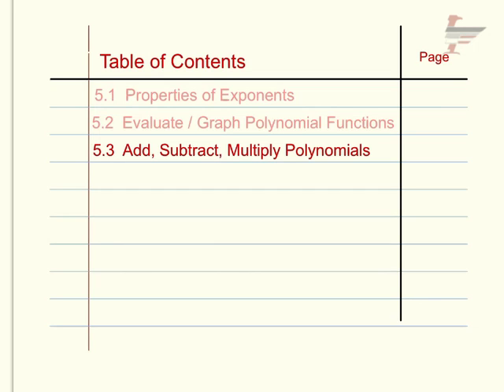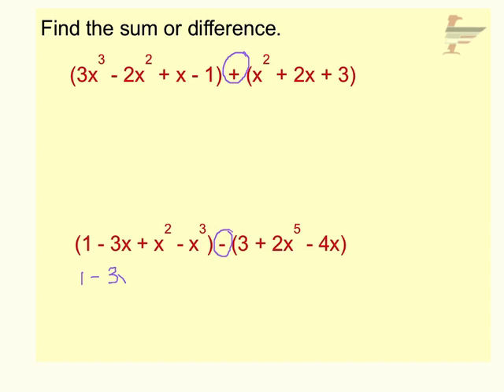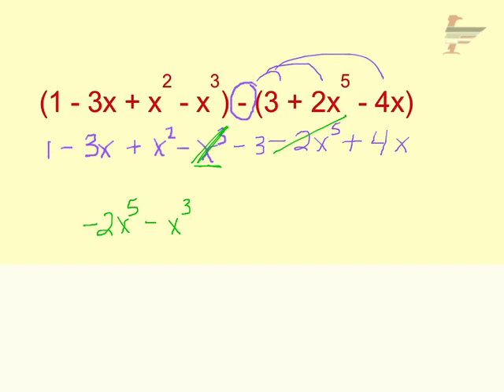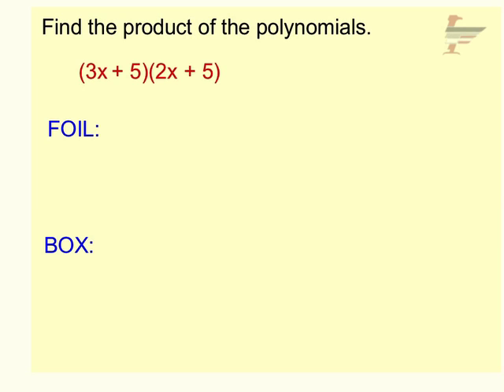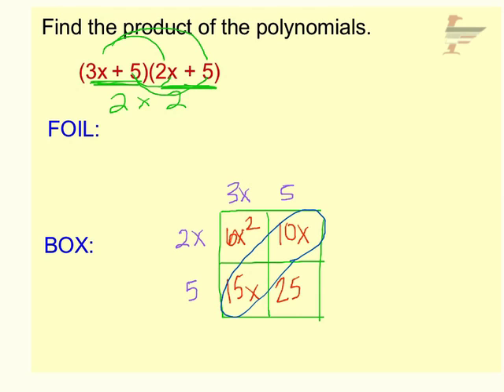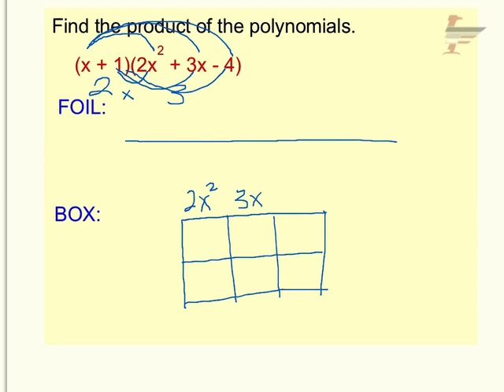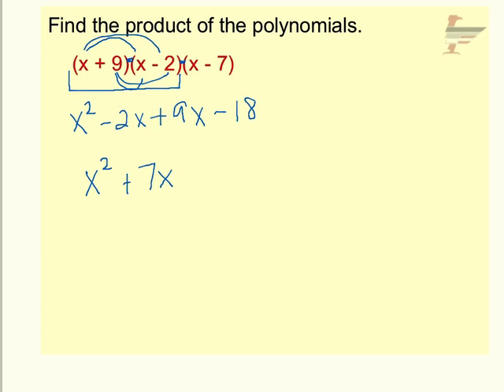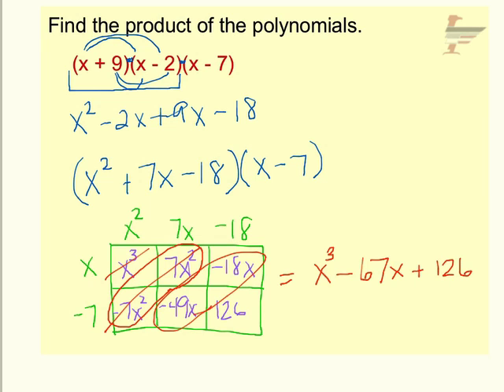Introduction to 5 3